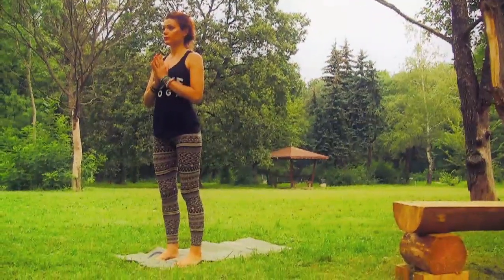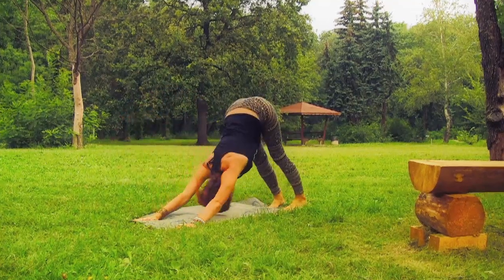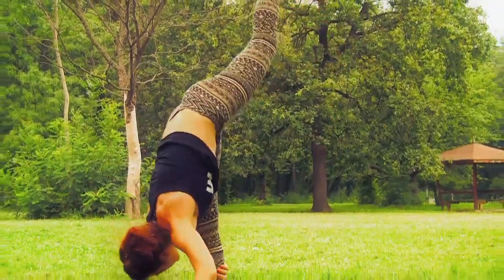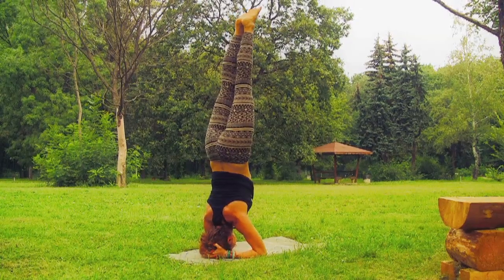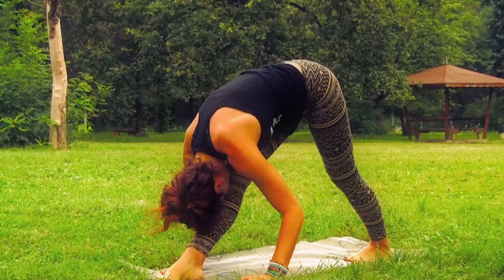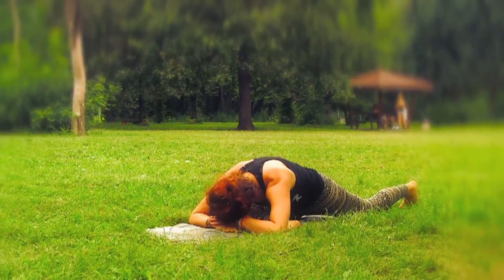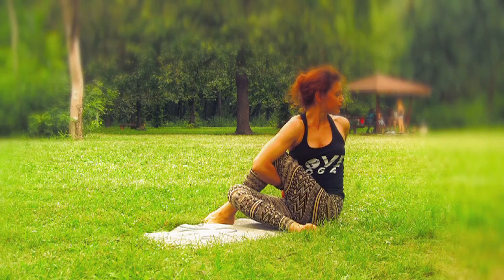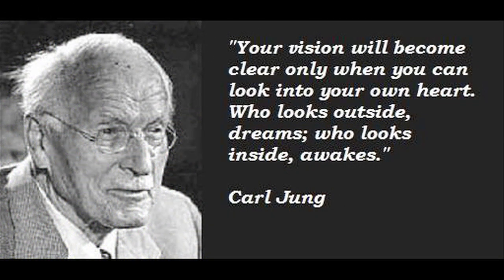AK123 Coffee Cup Impact Intense Interval Power Yoga Backbend Meditation Hips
For an exclusive library of classes PLUS new WEEKLY yoga classes you can support my MEMBERSHIP CLASSES
AK123
Level Advanced (intermediate if you are familiar with my particular style)
Coffee Cup Interval Yoga - impact intense first part of the class, a medium paced second part vinyasa flow with hip stretching, opening.
backbends.
For anyone new to my narration this will flow quickly and it's best to come back to the same sequence a few times so you become familiar with the moves.
Namaste